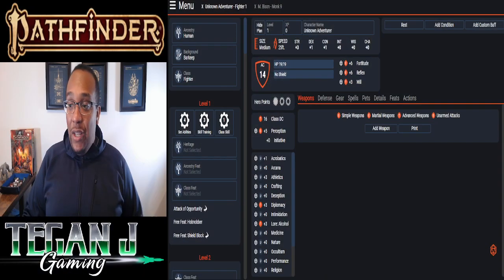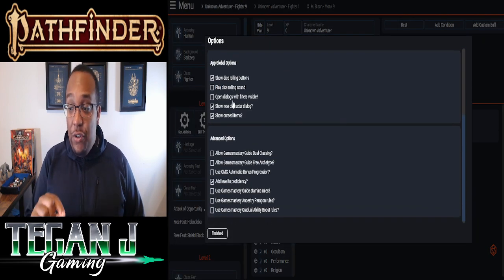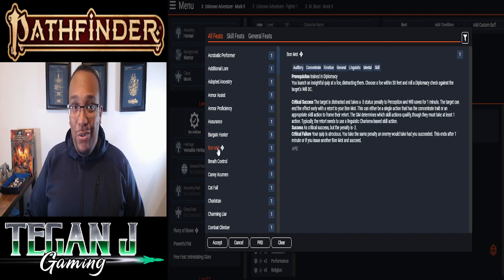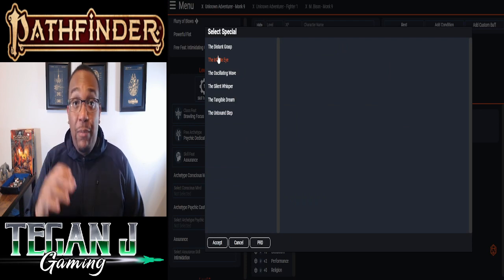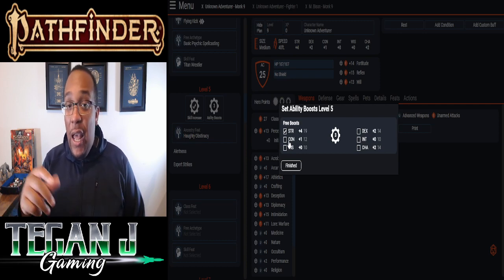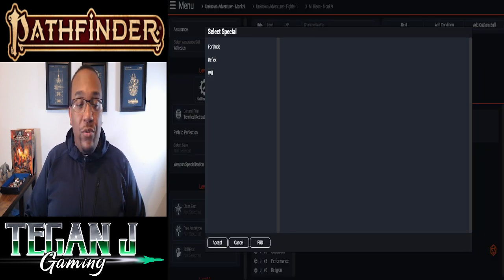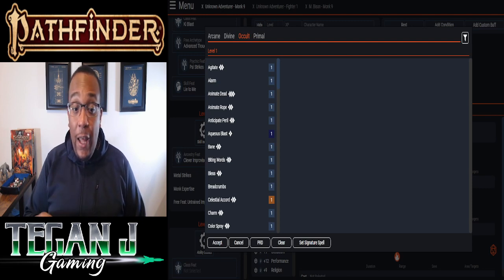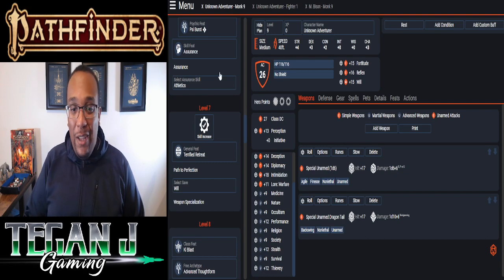Building Street Fighter's M. Bison using PathBuilder/PF2e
Join us as we build M. Bison using the Pathfinder 2e rule set using the Pathbuilder resource Throw some other character builds you'd like to see in the comments!